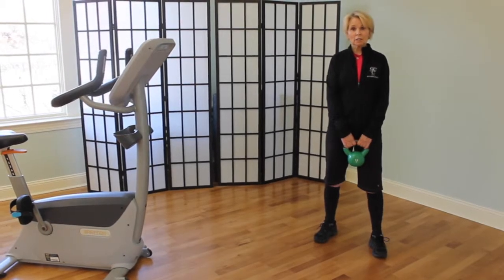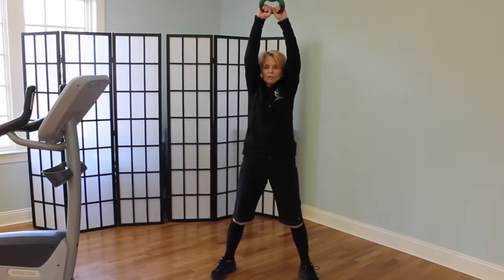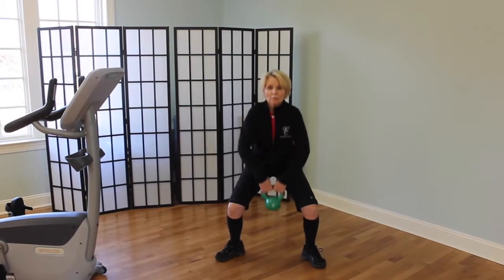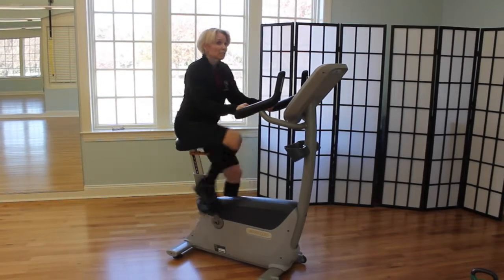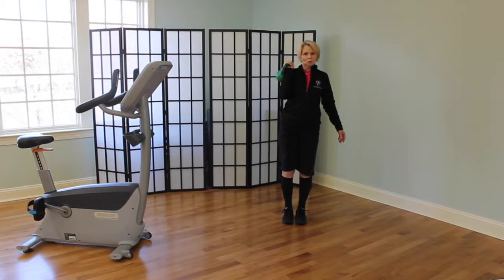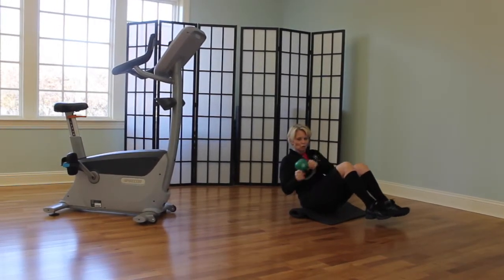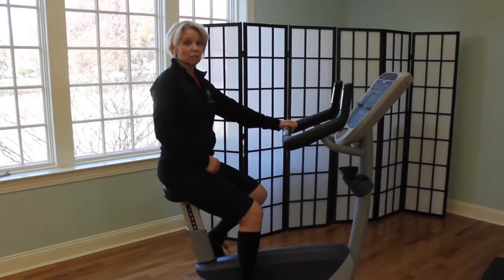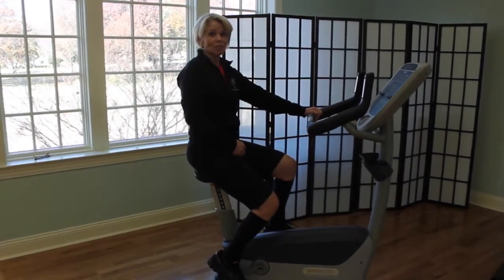Greensboro Country Club Workout of the Week: Kettlebell Cardio with Sue Haddon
Sue Haddon, GCC Personal Fitness Trainer, is walking you through this week's Workout of the Week: Kettlebell Cardio! This four-part exercise will not only test your strength, but also give you all the cardio you need.